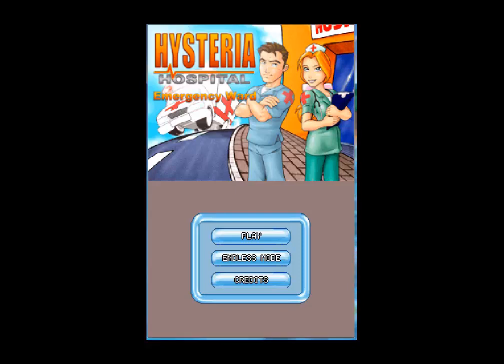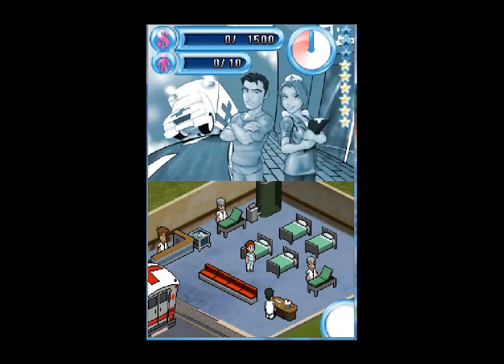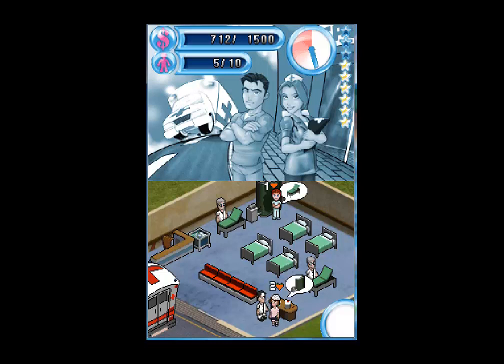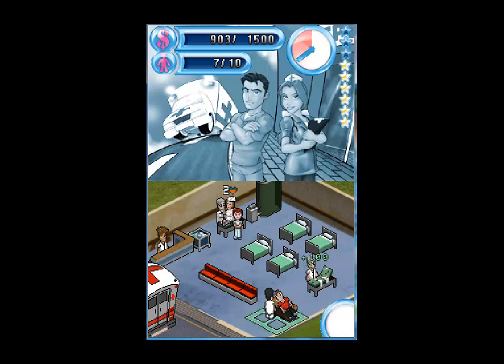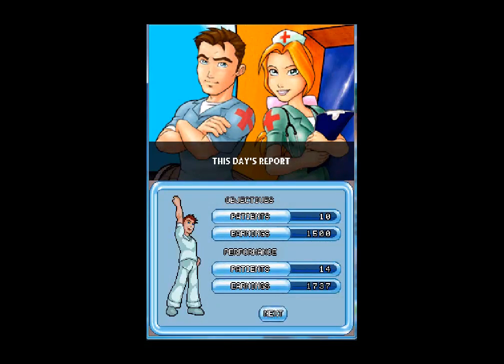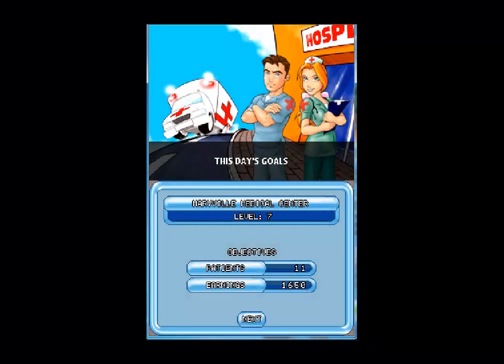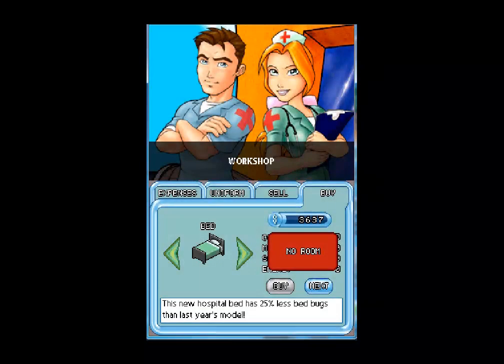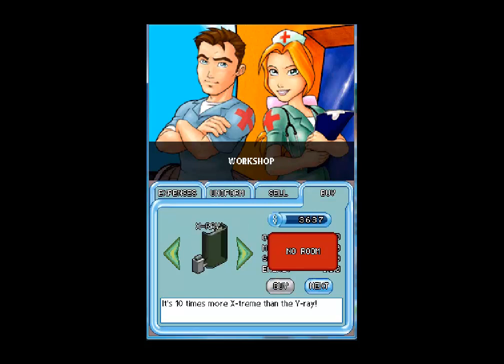Hysteria Hospital Emergency Ward Review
Please visit for more reviews. This is my Hysteria Hospital Emergency Ward
review. Hysteria Hospital Emergency Ward is a hospital simulator game very
similar in thought process to other simple simulations game. You start off with
graduation and finding a job as intern at a hospital. From here you get into
things quickly. The game is a combination of basic hospital simulation with some
minor administrative choices. Gameplay mainly consists of moving patients around
to have them treated. From a administration perspective your choices mainly
range around deciding what equipment to buy or sell and how much to pay the
staff which has an impact on the speed at which they work. On each level you are
told the minimum number of patients you need to treat to meet the quota for the
day. The game can get a bit hectic with multiple patients but there is little in
the way of real strategy or deep thought here.  While the game was fun for a few
minutes it quickly gets very repetitive. For anyone looking for a hospital or
doctor simulation you would probably be better off looking at a game like Trauma
Center. While this game isn't terrible it's easy and can get boring quickly.
Most people probably won't find it to be anything special. But if you enjoy
always. More videos can be found on my youtube channel or you can visit the link
above. I hope you enjoyed my review of Hysteria Hospital Emergency Ward.